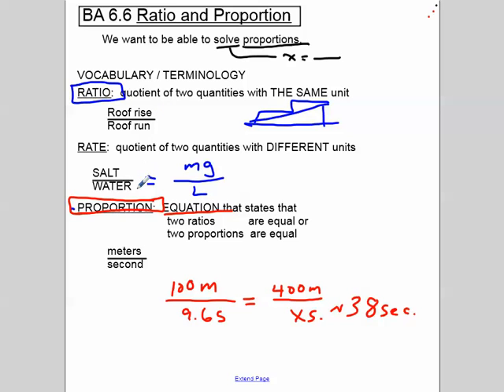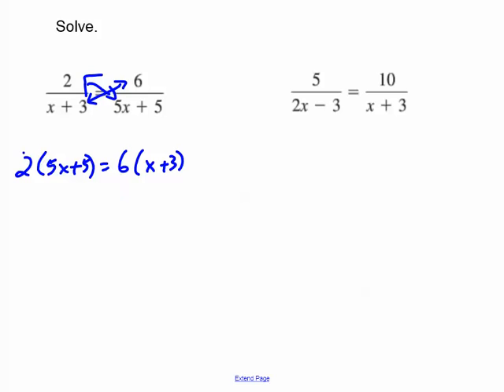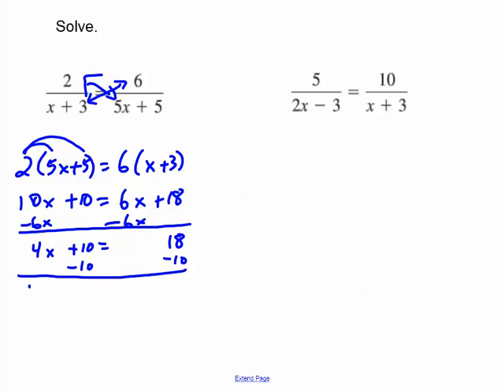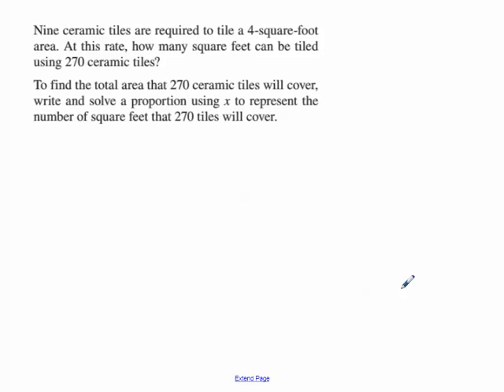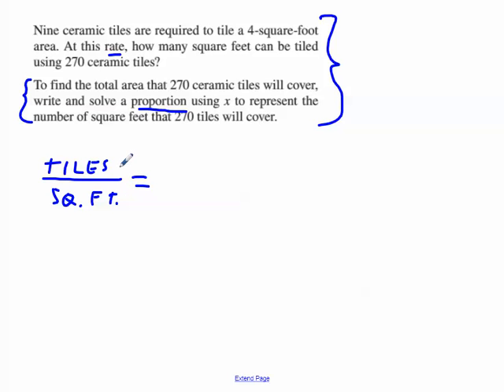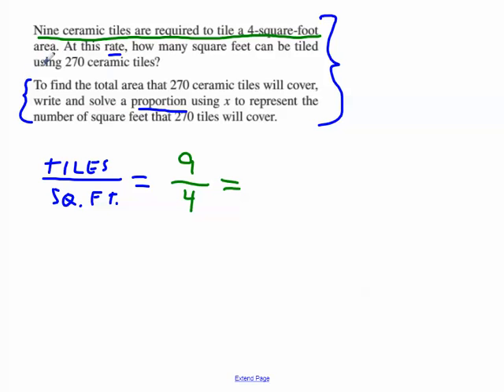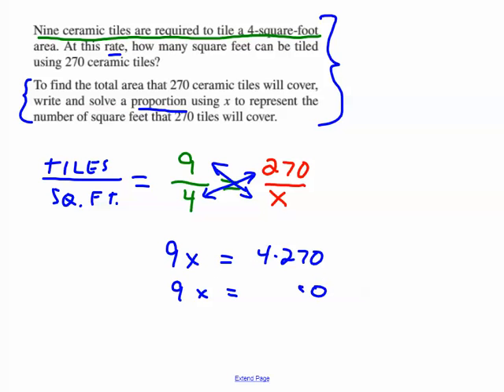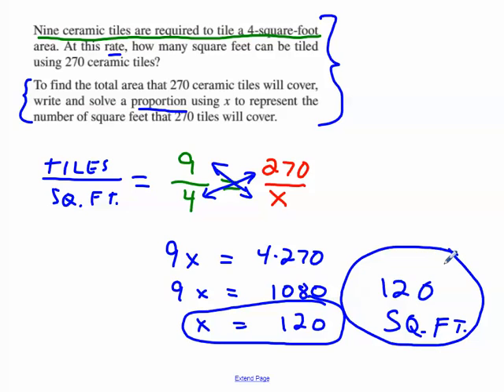BA 6 6C Ratios and Proportions example with word problem